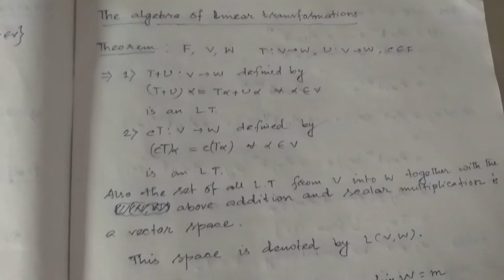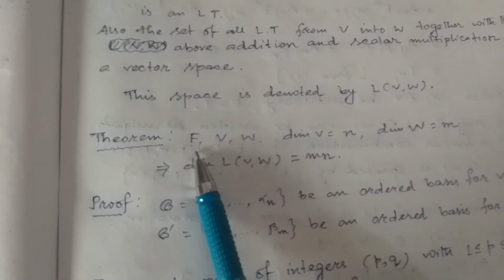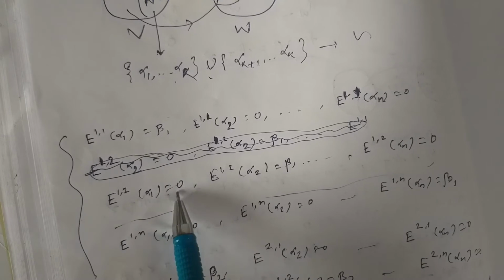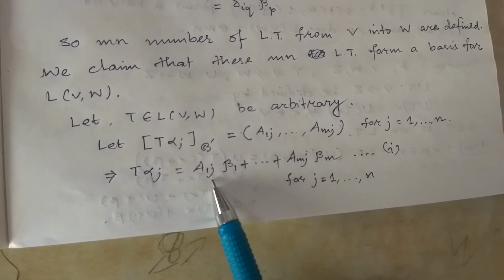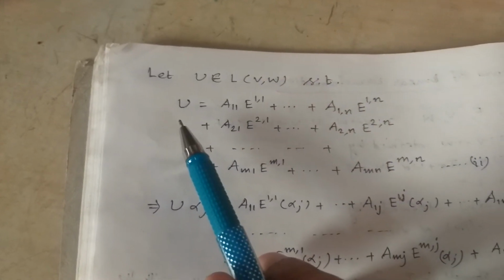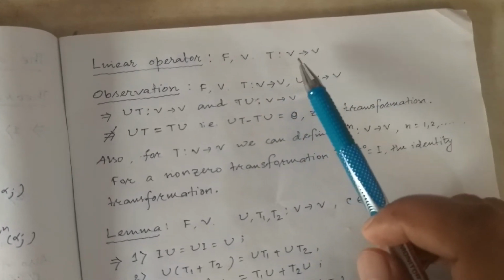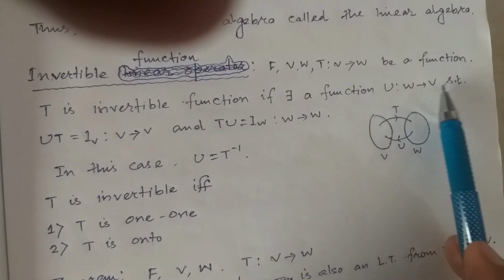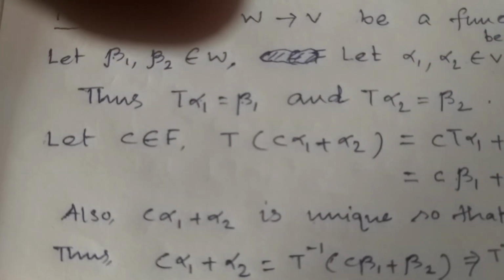Lec 8 Linear transformations CG Sir